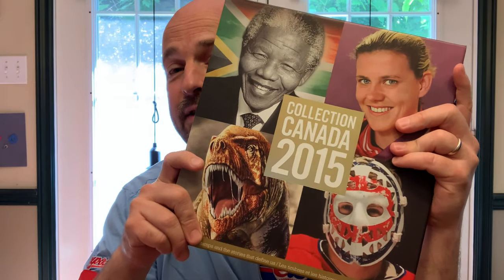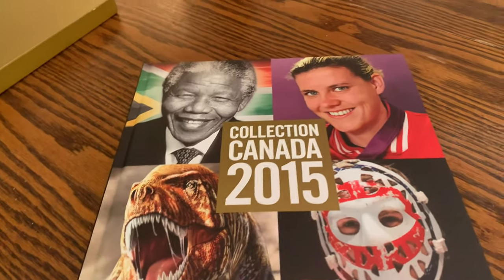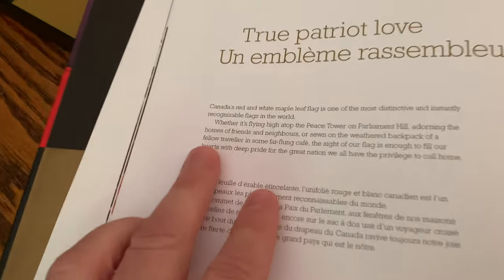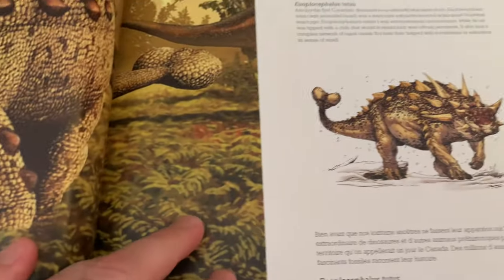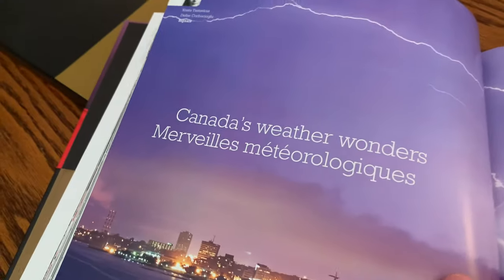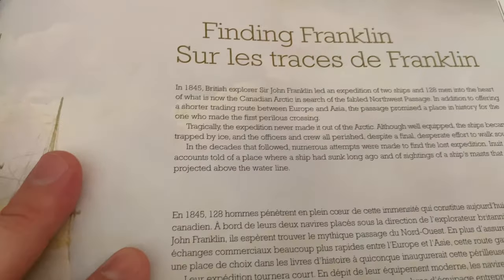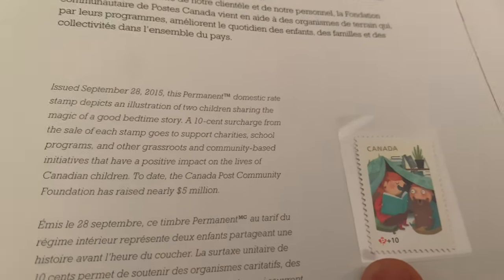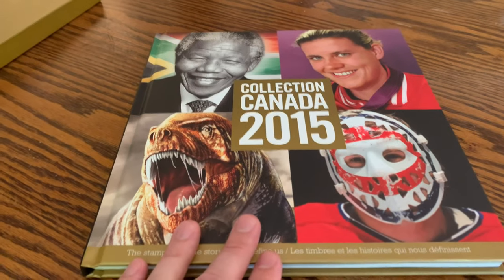The Ultimate Stamp Collector's Dream: Exploring the 2015 CANADIAN STAMP Yearbook Album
In this video, I'll be showcasing the meticulous collection of stunning stamps capturing the essence of Canada's rich heritage and captivating stories.

Join me as I flip through the pages of this beautifully designed yearbook, exploring its vibrant visuals and discovering the stories behind each stamp. From iconic landmarks like the CN Tower to breathtaking landscapes of Banff National Park, this stamp album is a treasure trove of Canadian scenery.

Get ready to immerse yourself in the diverse cultures and customs of Canada as we unravel the tales behind stamps depicting indigenous art, cultural celebrations, and significant historical events. Through this yearbook, Canada Post truly encapsulates the essence of what makes Canada a remarkable nation.

Let's embark on this stamp-collecting adventure together, delving into the captivating tales of Canada's past and present. Whether you're a passionate philatelist or simply curious about Canadian heritage, this video is sure to entertain and enlighten.

So, sit back, and join me as we embark on a fascinating journey through the enchanting 2015 yearbook stamp album issued by Canada Post. Let's dive in.

To Contact

Stn Main
Moncton, NB
E1C8R9
Canada